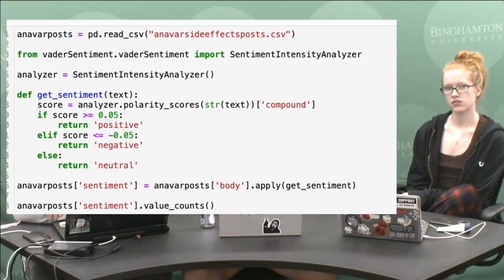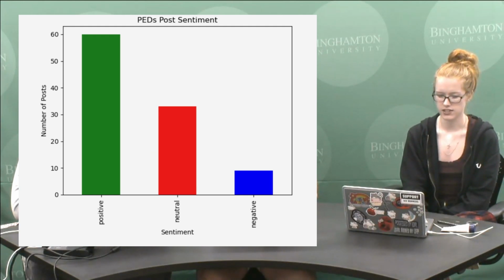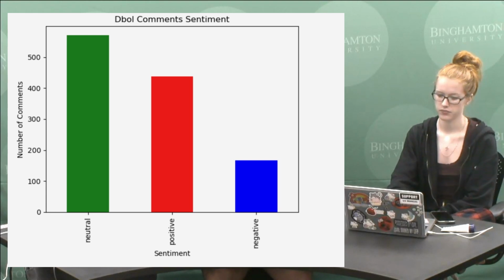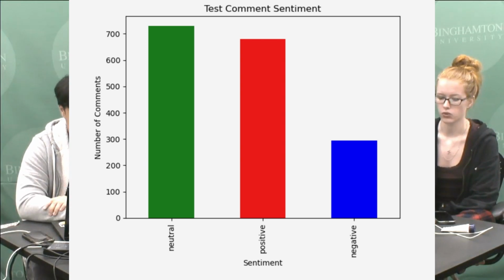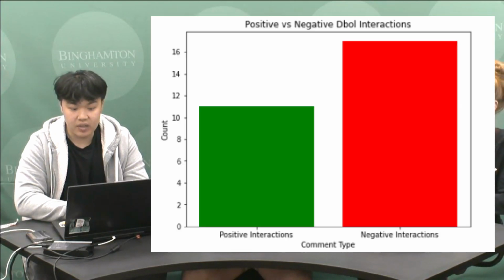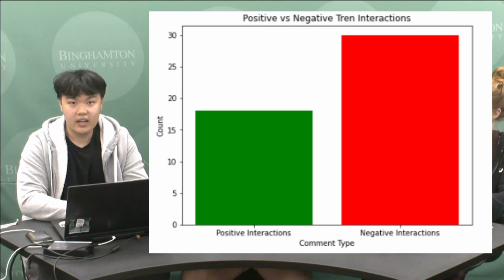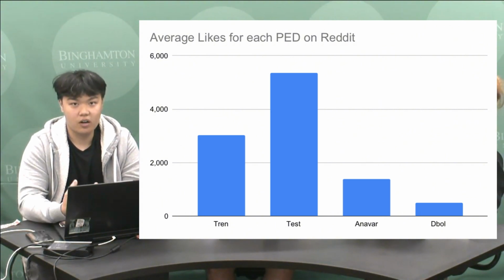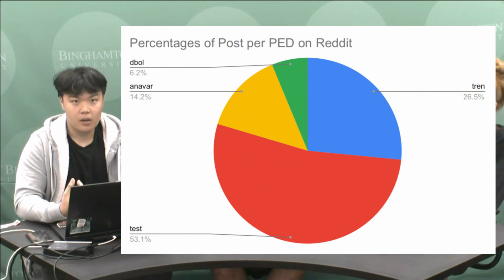Episode 2 - Data and Analysis